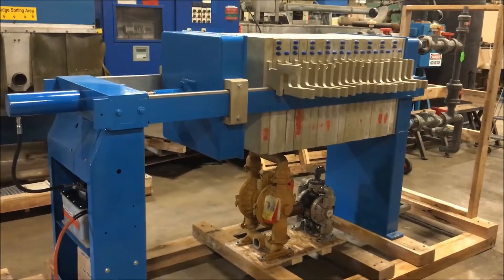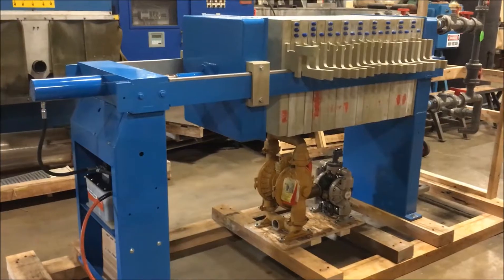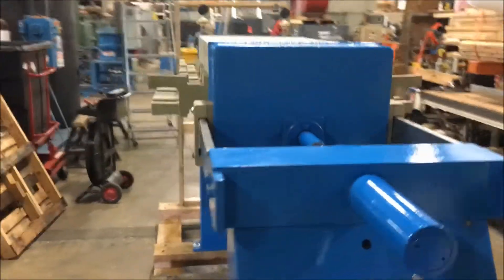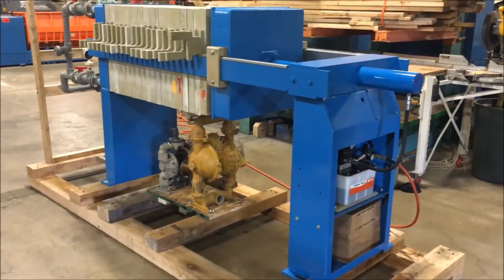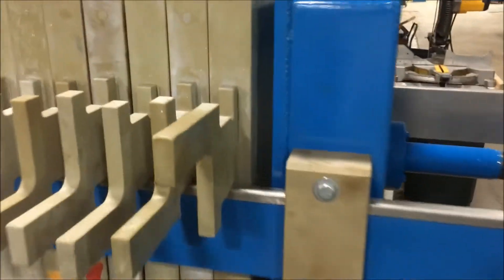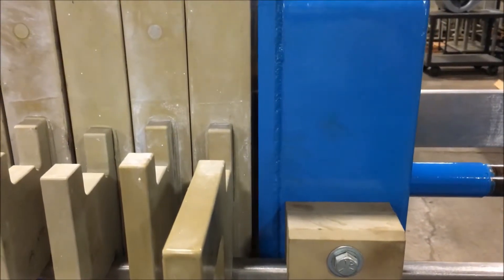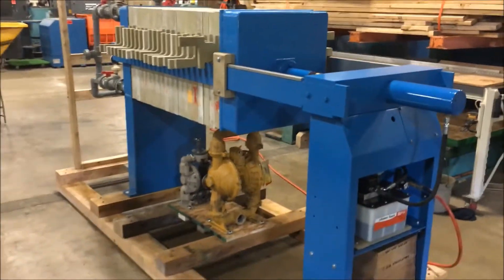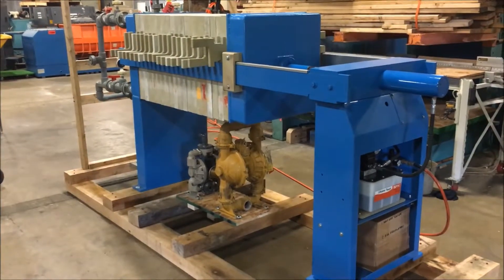Filtratec 5 5 Cu. Ft. Filter Press FP2263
Filtratec 5 5 Cu. Ft. Hydraulic Filter Press
Nineteen 630mm gasketed plates
OAD: 116"L x 44'W x 60"H
Max Filtration: 100
Max. Hydraulic: 4000

Lanco LLC
665 10 Mile Rd NW